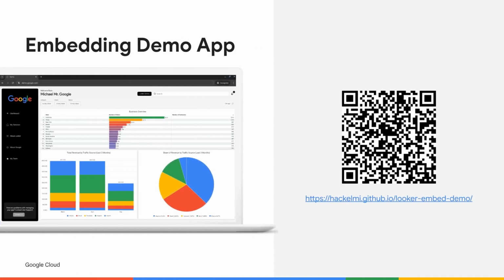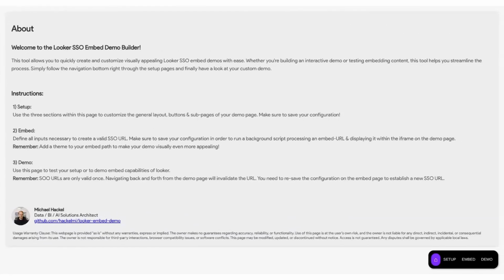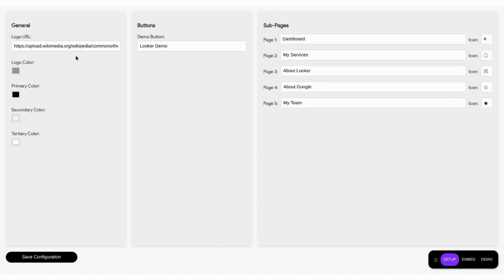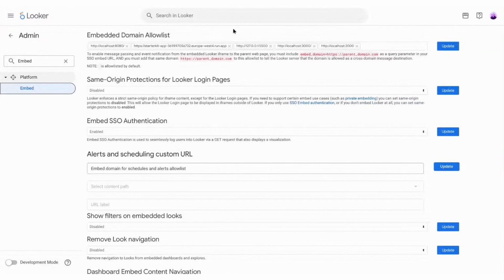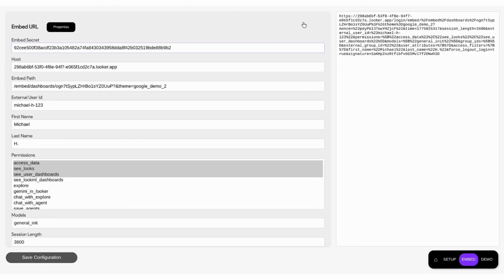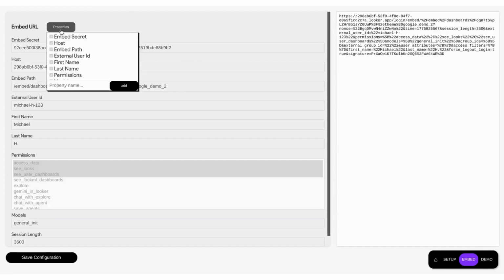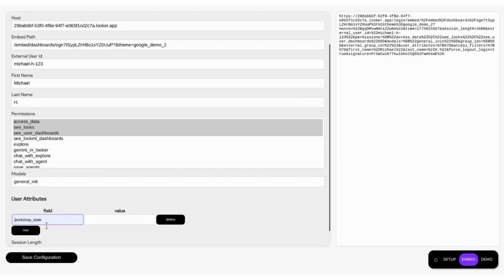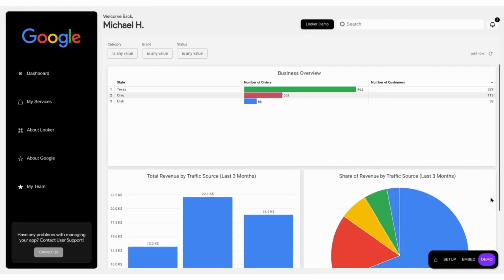Embedding Demo App in Looker Complete Setup Guide (2026)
Learn how to build and configure a Looker Embedding Demo App using the Looker Embed SDK. This step-by-step tutorial covers everything you need to embed Looker dashboards and Explores into your own web applications securely.

Whether you're a Looker Developer, BI Engineer, or Full-Stack Developer, this guide will help you understand embedded analytics and create a production-ready embedding solution.

📚 In this video you'll learn:
✅ What is Looker Embedding?
✅ Embedded Analytics overview
✅ Setting up the Looker Embedding Demo App
✅ Configure Embed SDK
✅ Authentication and Signed Embedding
✅ Embed Dashboards and Explores
✅ Manage user sessions
✅ Secure embedded analytics
✅ Best practices for embedding
✅ Common troubleshooting tips
👨‍💻 Perfect for:
Looker Developers
Full-Stack Developers
BI Developers
Analytics Engineers
Data Engineers
Google Cloud Developers
Business Intelligence Professionals
Software Engineers

By the end of this tutorial, you'll know how to build, configure, and deploy a Looker Embedding Demo App with secure authentication and an excellent embedded analytics experience.